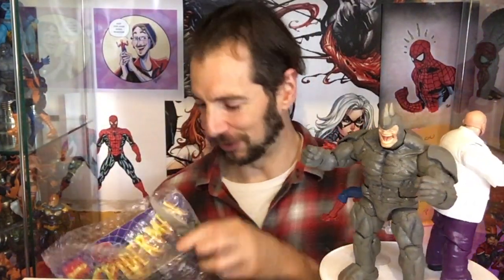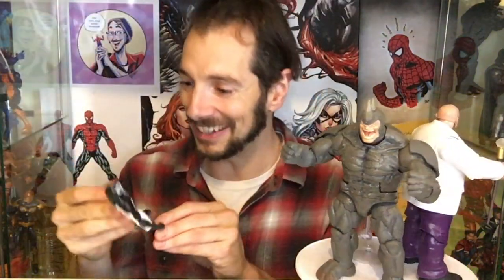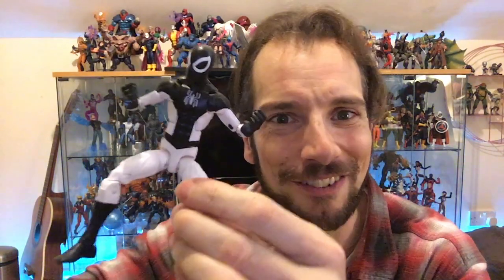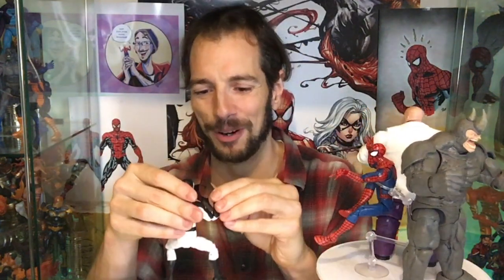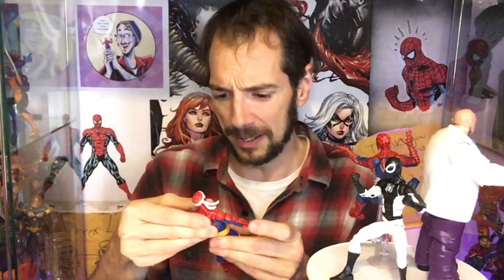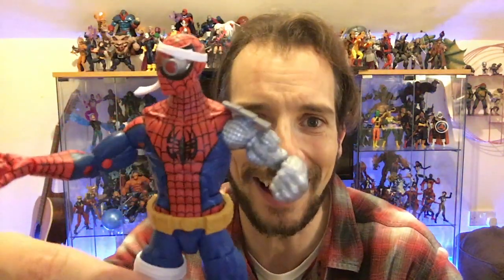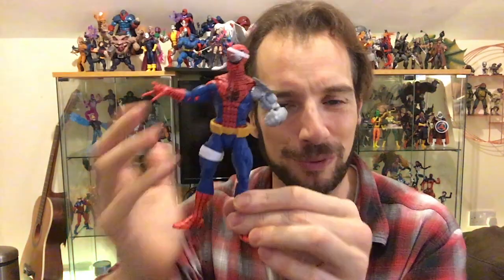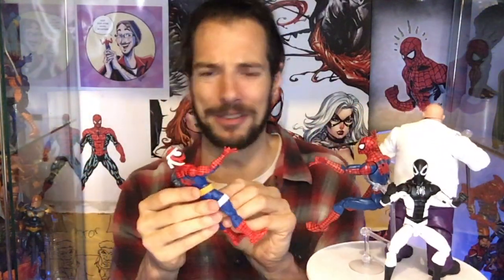Negative! Cyborg! Unboxing the new Spider-Men!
A couple of really surprising figures here and a slightly different style of unboxing.